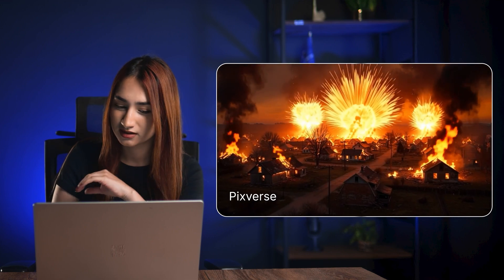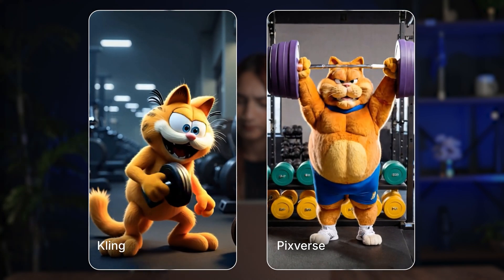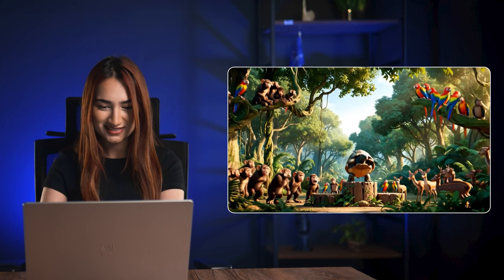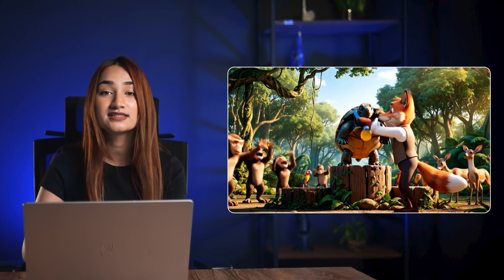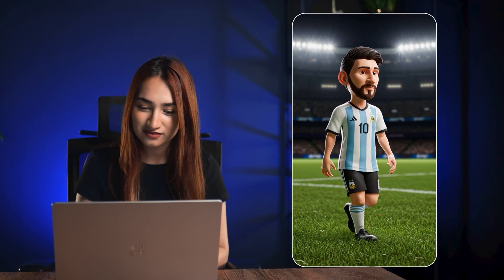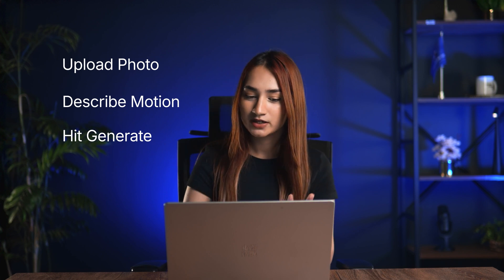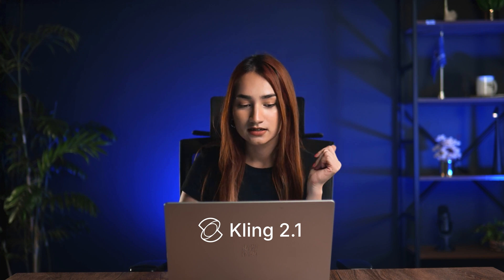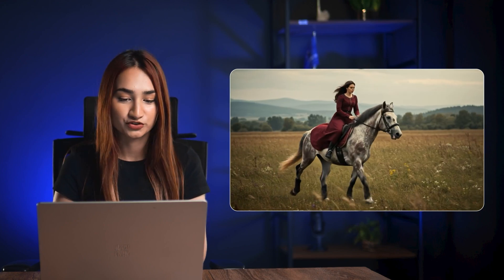Top 6 AI Video Generators Tested: Veo 3 vs Kling 2.1 vs Runway Gen-4 (2025 Edition)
Finding a suitable AI Video Generator in 2025 can be a chaos. In this video, we break down the top contenders and reveal what each model actually does best. From cinematic storytelling to hyper-realistic image-to-video, we’ll show you which AI generator fits your creative goals — and which ones to avoid.

Before you waste time on the wrong tool, watch this guide.

What’s Inside This Breakdown:
• Why your AI video prompts might not be working
• Full breakdown of 6 top AI Video Generators in 2025
• Which model is best for movies, reels, product videos, or animations
• Real use cases for Google Veo 3, Kling 2.1, Pika 2.0, Imagine V3, Pixverse 4.5 & Runway Gen-4
• What to test and what to skip in your next AI video project

This is your ultimate 2025 guide to AI video tools — whether you're a YouTuber, agency, or creative looking to speed up production without compromising quality.

About ImagineArt
ImagineArt is an all-in-one AI creative suite that empowers creators, designers, marketers, and businesses to turn ideas into professional-grade images, videos, music, and more — instantly. With intuitive tools and powerful AI engines, it’s the future of content creation.

Got a question about any AI video generator? Drop it in the comments!

Timestamps:
00:00 – AI Video Models Are Going Insane
00:46 – Welcome to ImagineArt
00:57 – Why Are Your Prompts Not Working
02:19 – Google Veo 3
03:40 – Pika 2.0
04:31 – Imagine V3
05:20 – Kling 2.1
06:15 – Pixverse v4.5
07:13 – Runway Gen-4
08:08 – Wrap Up